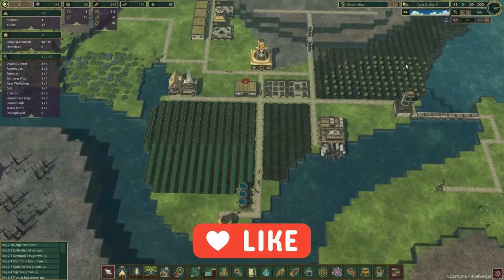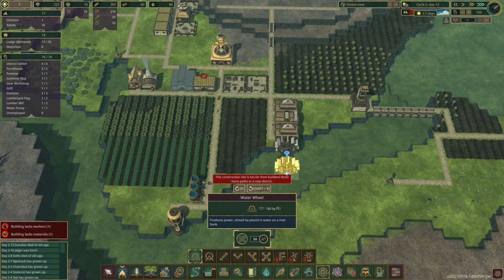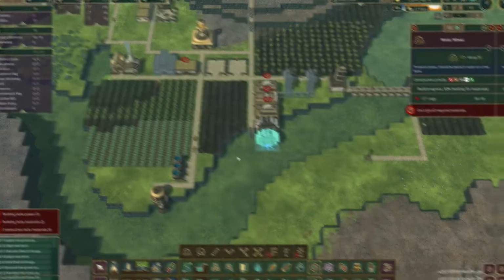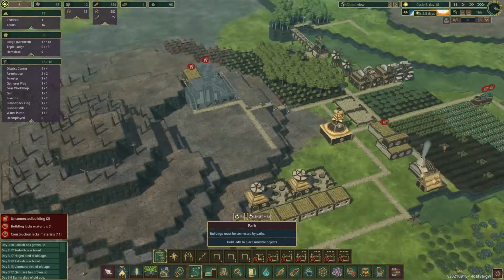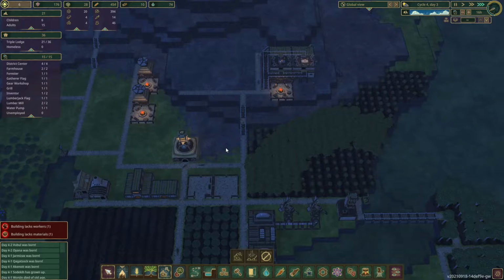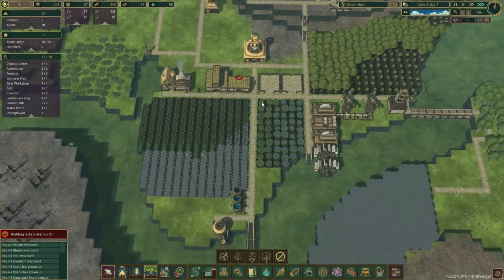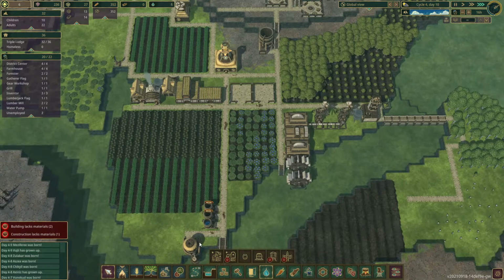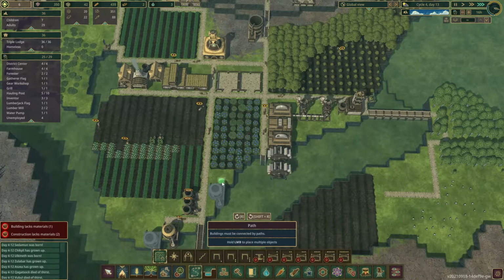Building a better home for our Beavers! - Timberborn :: EP:2 - Early access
In Timberborn we take control of a colony of beavers and try to keep them alive!
This is a resource gathering, water control games with droughts to contend with... Beavers don't like droughts!!!

How long can we survive!